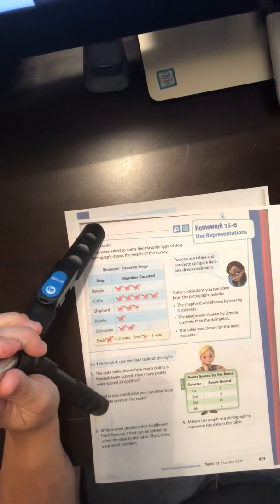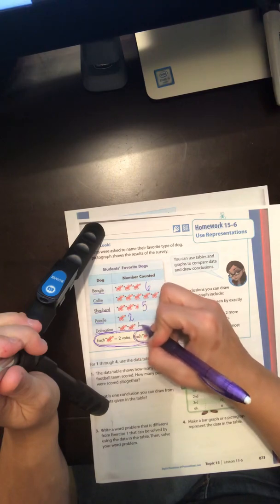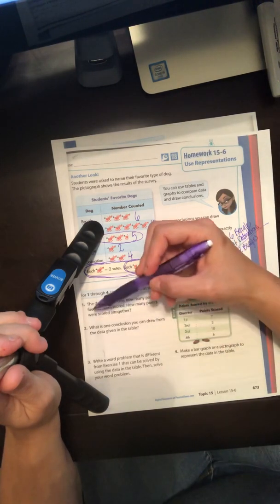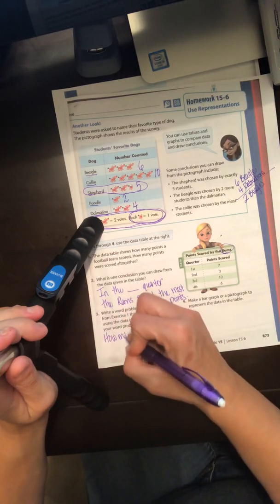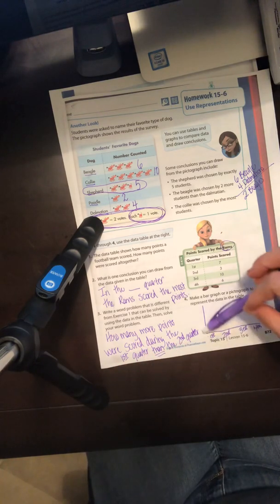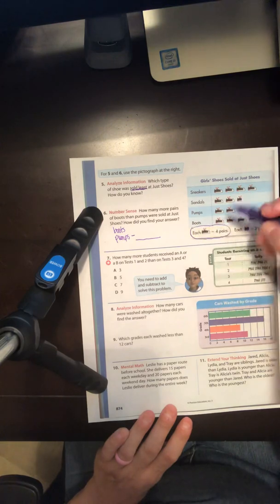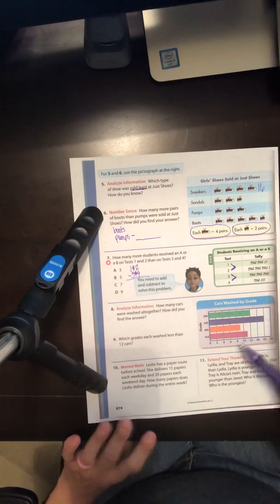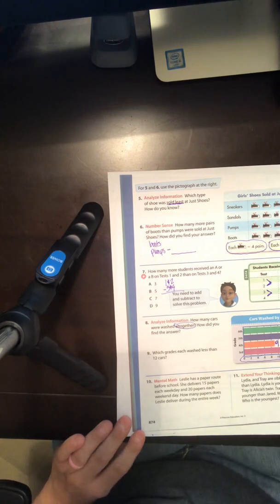Math assignment 4/7/2020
Envision pages 873-874